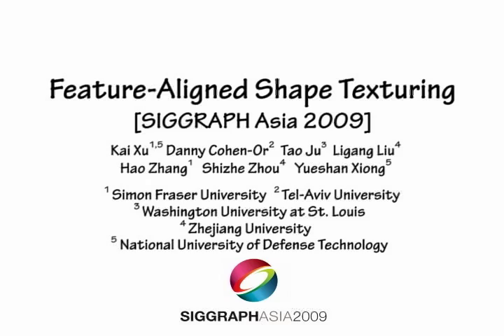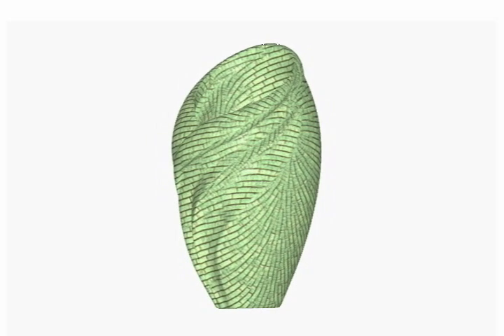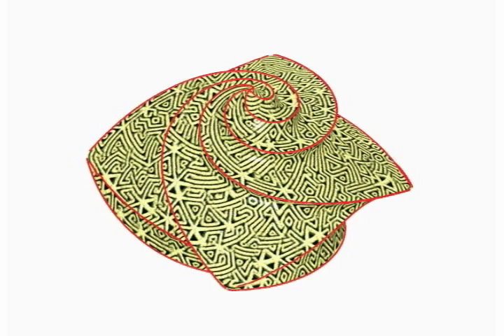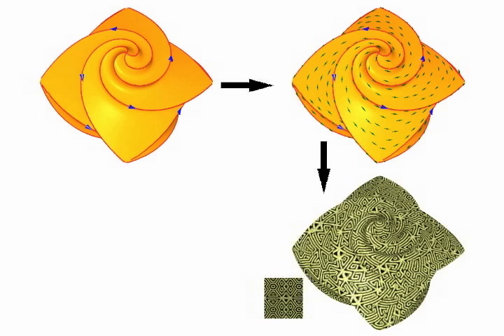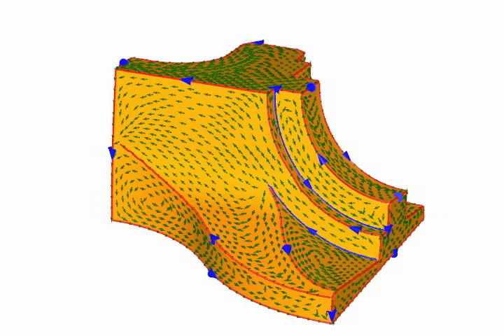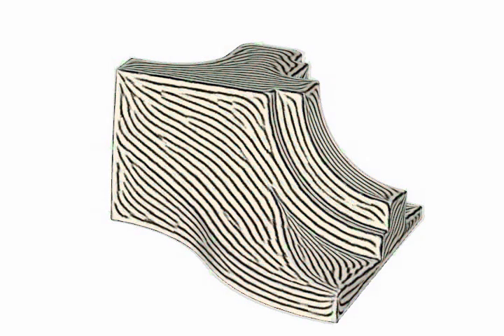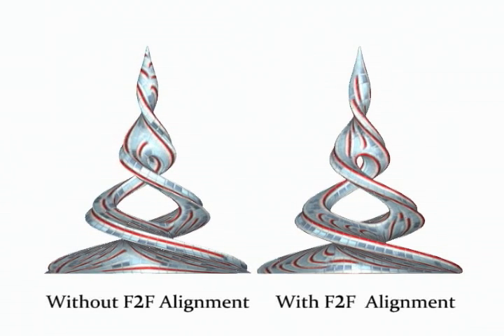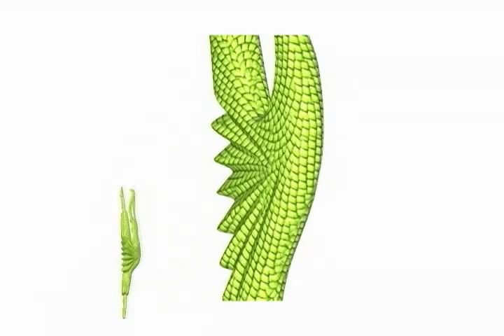Feature-Aligned Shape Texturing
Accepted by SIGGRAPH Asia 2009